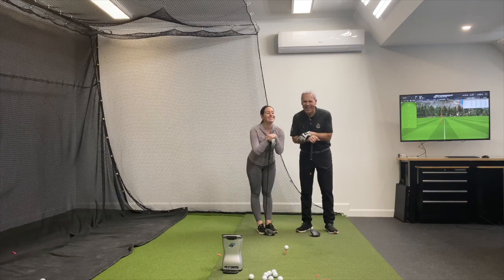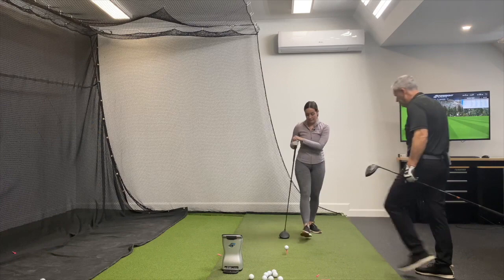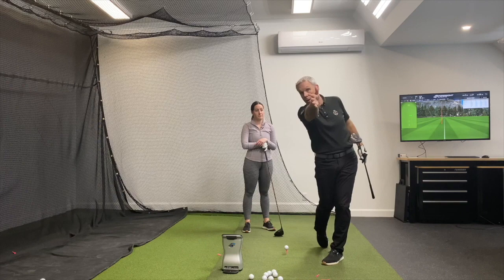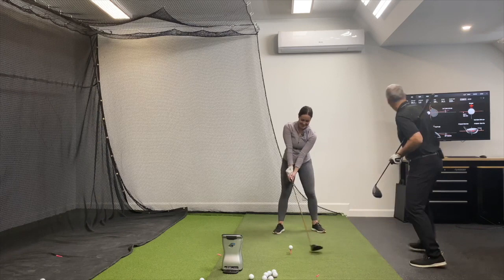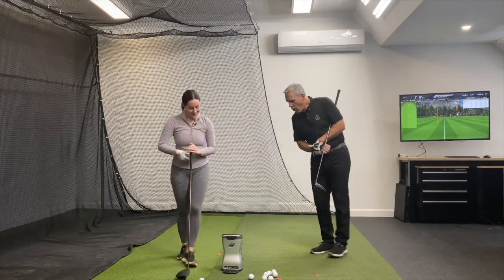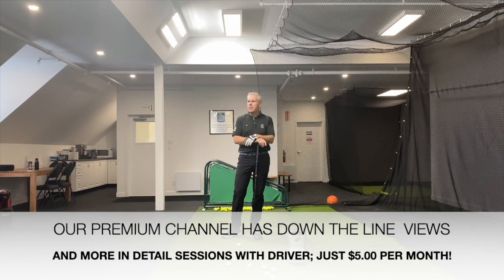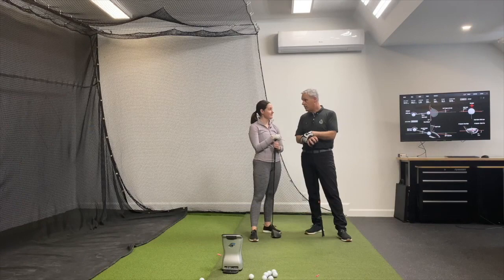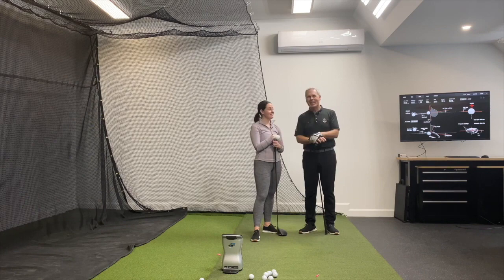HIT DRIVER HIGH, LONG and ACCURATE BY LEARNING HOW TO EASILY DRAW IT!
This video was such a blast to make with Savannah!  We added 3 MPH to her driver which is topping just over 105 MPH and we got a 266 yard carry and 286 yard total drive out of it.  What a year 2020 will be!  😀👍
We will take you through the best way to think about how to draw your driver and confirm the set up that will allow you to launch it high with low spin to maximize your carry and roll to get your fun factor in your game to a whole new cloud #9!!

Shawn Clement, Canadian PGA Class A, with a specialty in Teaching and several nominations for Ontario Teacher of the year. Top 6 instructional Youtube Channel as per Golfthis.com and top 10 most searched teachers as per swingmangolf.com

FOR EXPERT HELP IN YOUR NECK OF THE WOODS; our Wisdom in Golf EDUCATORS!
QUEBEC CITY:
Your's Truly, Shawn Clement
Naples Florida:
Stuart Florida:
Williamsburg Virginia:
Palm Desert:
Frederick MD Washigton DC area:
Dallas area:
San Antonio:
North Chicago-Milwaukee
Minneapolis area
Toronto GTA
Paul Davies and Donna Norman
EUROPE
My Man Edouard Montaz-MASTER EDUCATOR